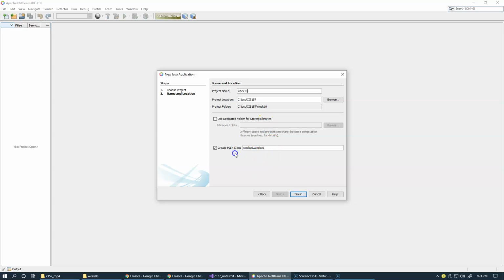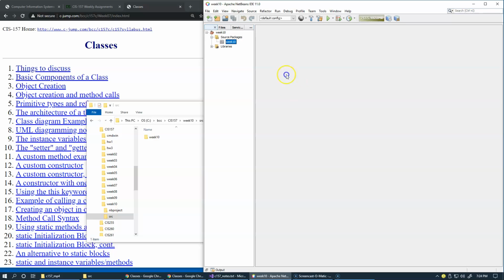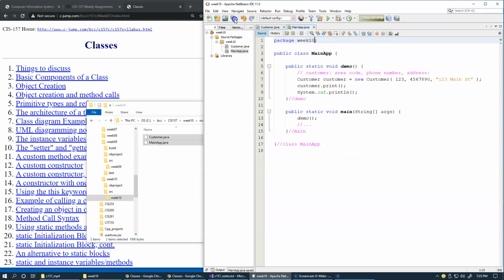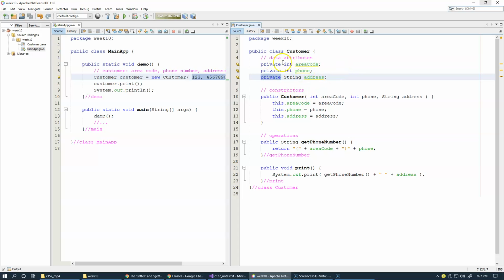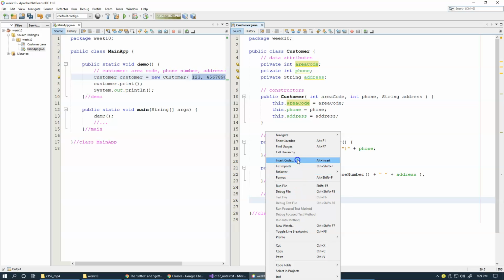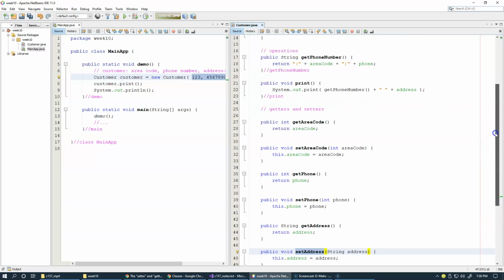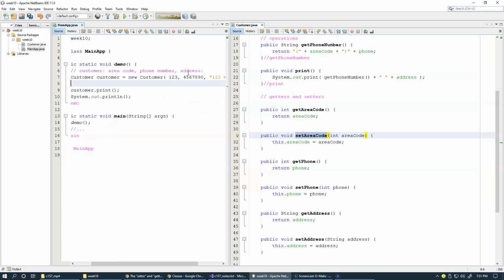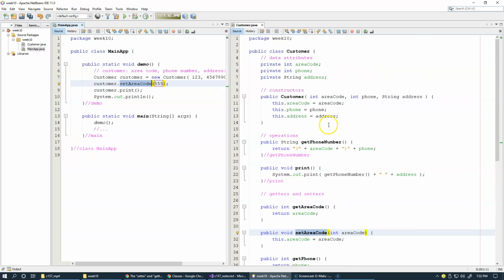10.1 Java class, continued, the "setter" and "getter" methods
10.1 Java class, continued, the "setter" and "getter" methods